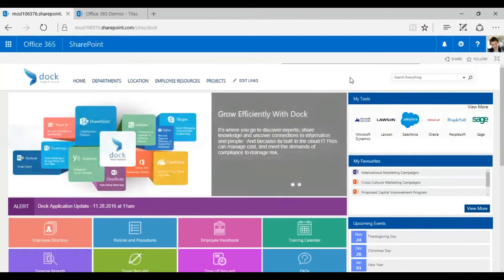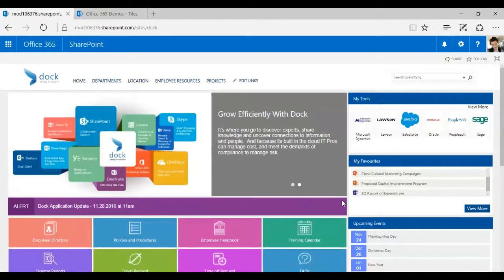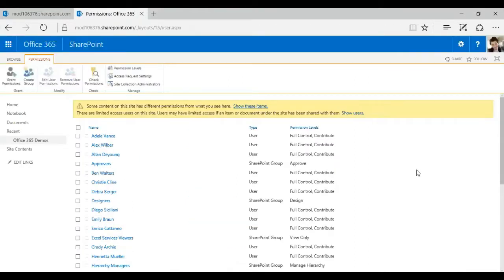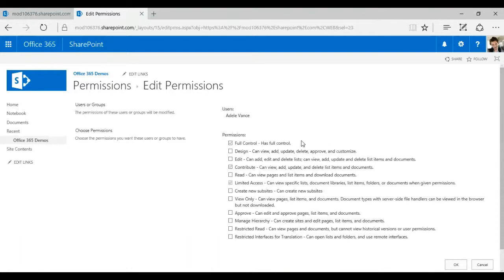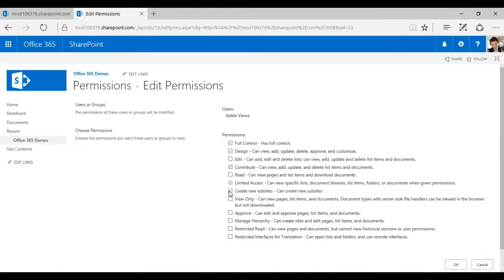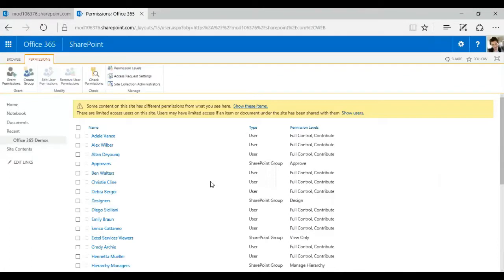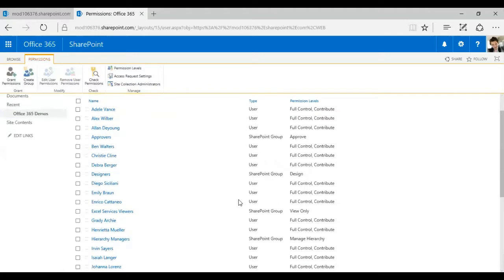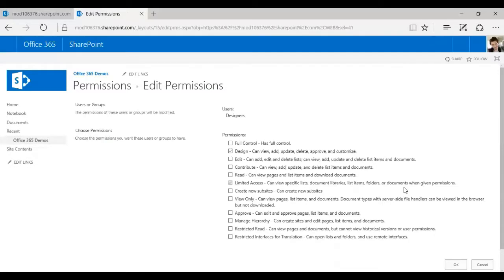Setting up User Permissions in SharePoint 2016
In this Microsoft SharePoint Training training video tutorial, discover users, discover get a more detailed information about permission and different permission levels.

for External Sharing App for SharePoint!